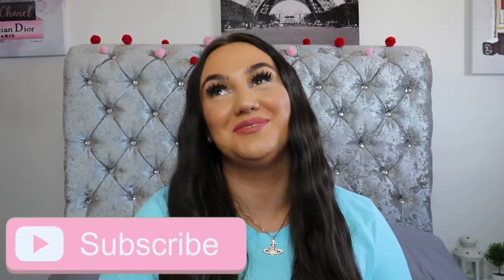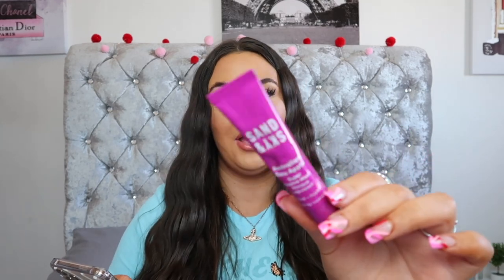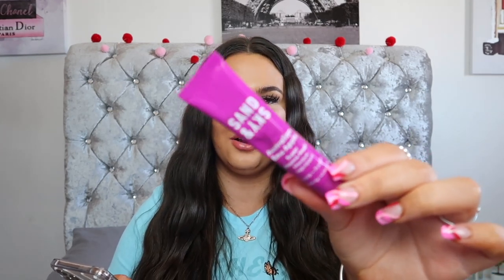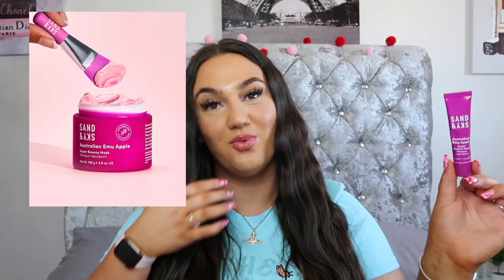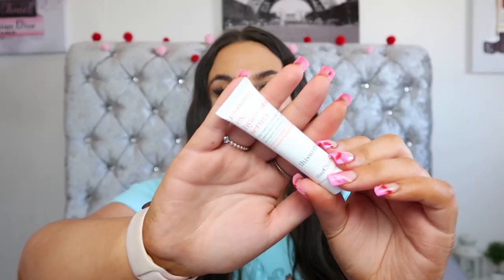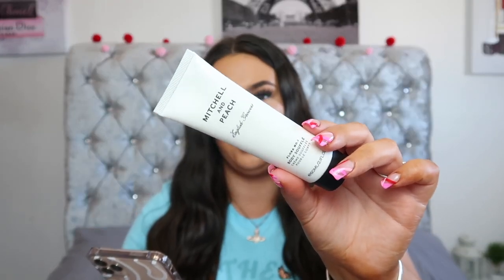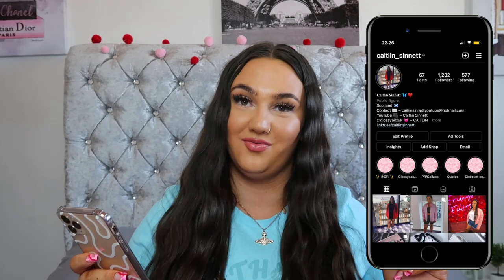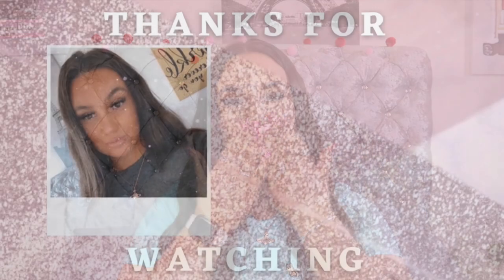GLOSSYBOX APRIL UNBOXING 2022 | CAITLIN SINNETT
GLOSSYBOX APRIL UNBOXING 2022

Hey my loves!! I hope you all enjoyed todays video!!

Glossybox
- First box for £10 code CAITLIN

GLOSSYBOX APRIL 2022